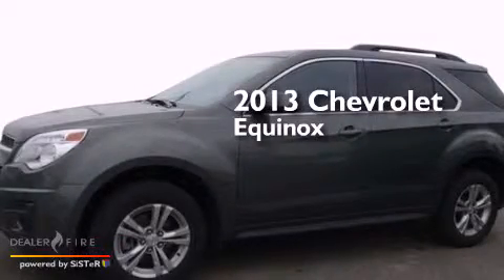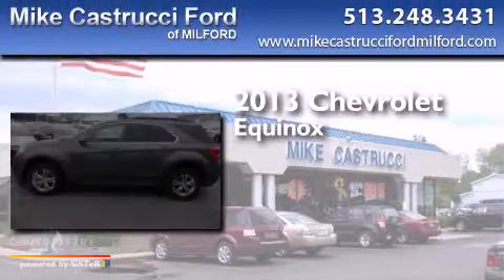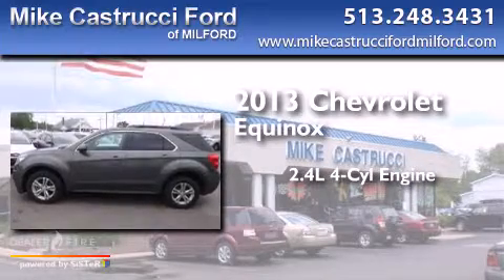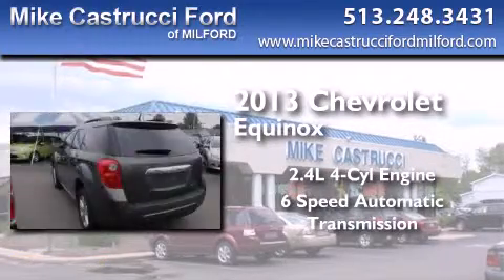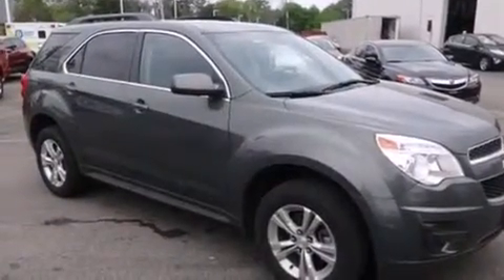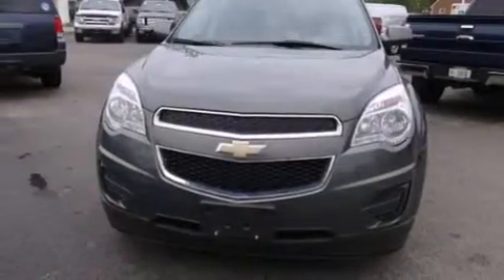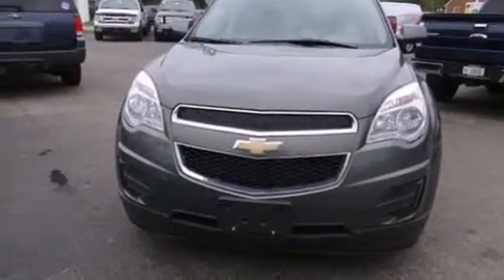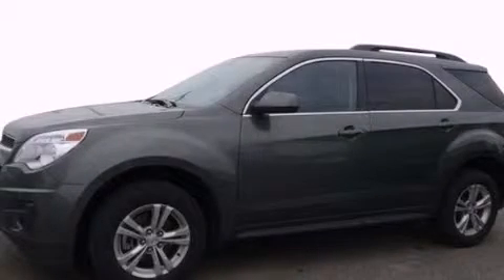Preowned 2013 Chevrolet Equinox Milford OH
We have been honored to serve the Milford OH area , we promise that your experience at our dealership will exceed your expectations ! Year : 2013 Make : Chevrolet Model : Equinox Engine : 2.4l 4 cyls Trans . : automatic 6-speed Exterior : tungsten metallic Miles : 42,360 Interior : jet black w/premium cloth seat trim Mike Castrucci Ford Milford 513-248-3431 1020 State Route 28 Milford , OH 45150